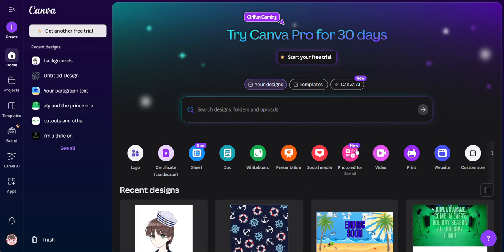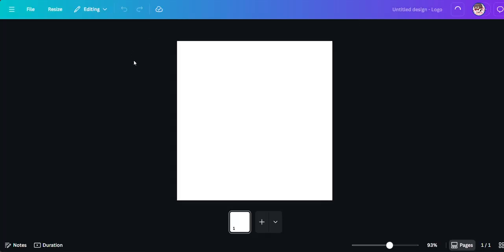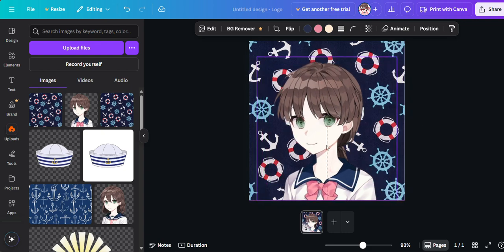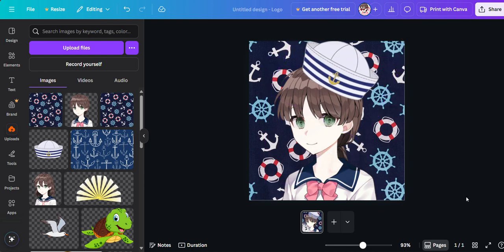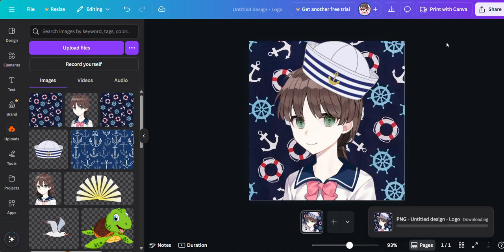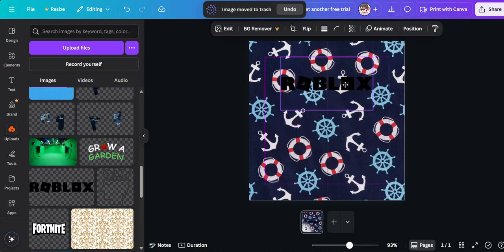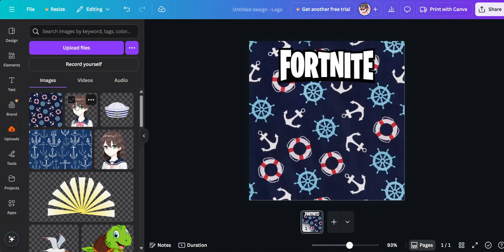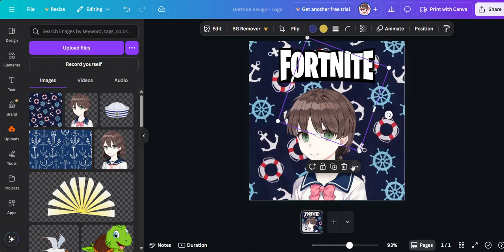how to make a icon with canva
this video shows how to make a icon for only using canva for free to used no payments and i will leave the link for you guys to go used it

for background remover no payments free to used

and for the character
the app name is pitzmaker
there is a male and female model
but i gonna worn you it cast money to pay and remove the logo to!
the app is free to used no payments and no ads unless you wanted to turn off the annoying music on the app and you can also take the photo to on the app and upload it on emails or twitter if you have 2 accounts so other people won't steal it online!
and yes it works on ios and google play and all devices!